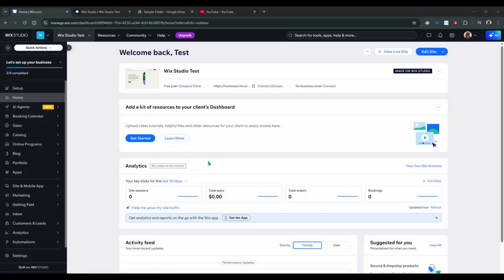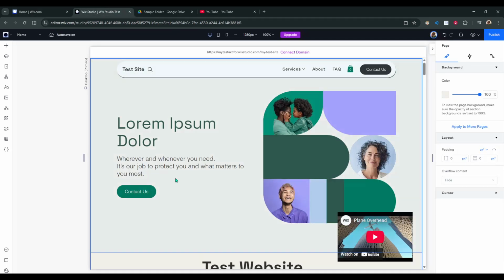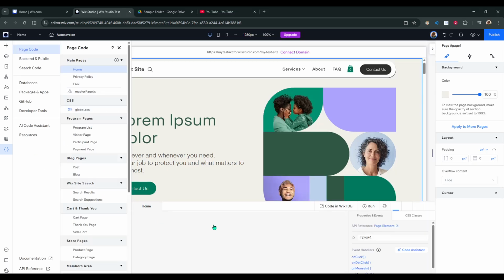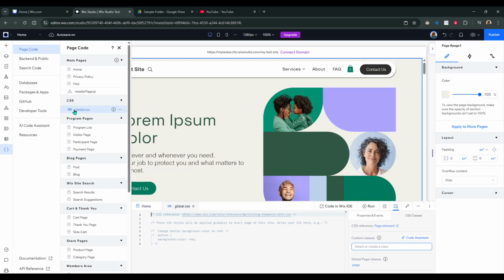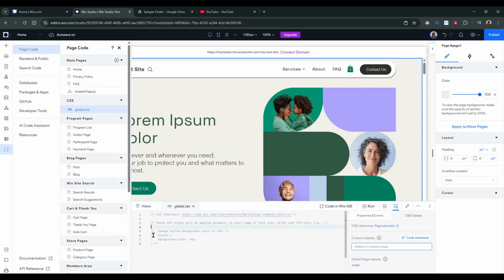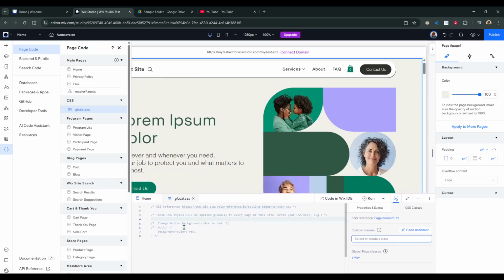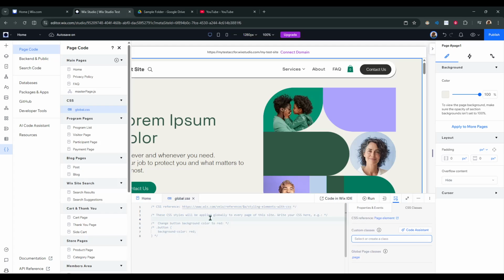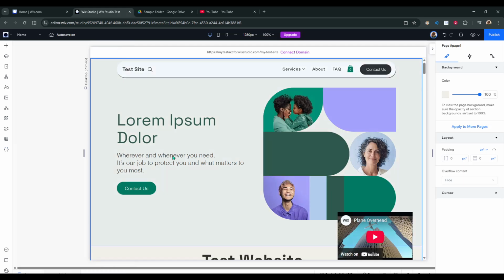How to Add Custom CSS to a Wix Studio Website (Updated 2026 Step-by-Step Beginner Guide)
Learn how to add custom CSS to a Wix Studio website the right way! In this updated 2026 step-by-step beginner tutorial, I’ll show you the best ways to style your Wix Studio site with custom code, where to paste CSS safely, and how to apply styles to specific sections and elements without breaking your layout. Perfect for beginners, freelancers, and business owners building in Wix Studio.